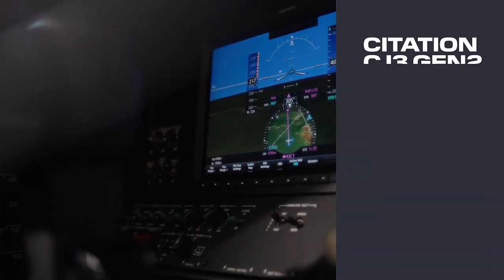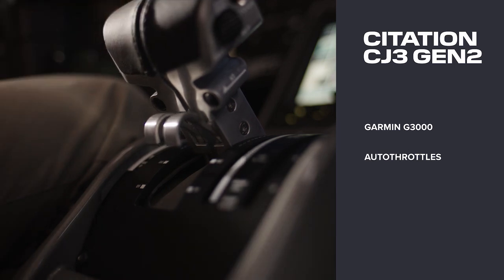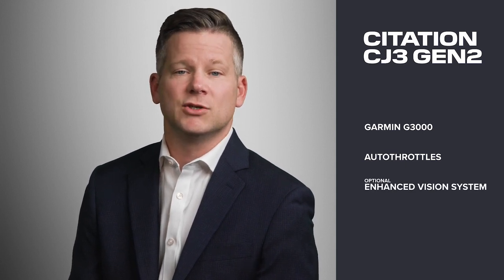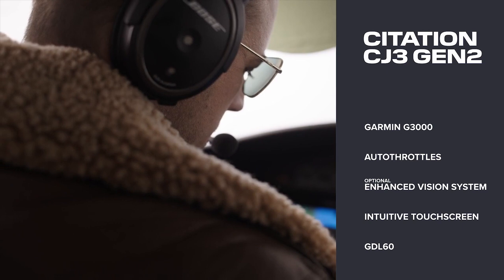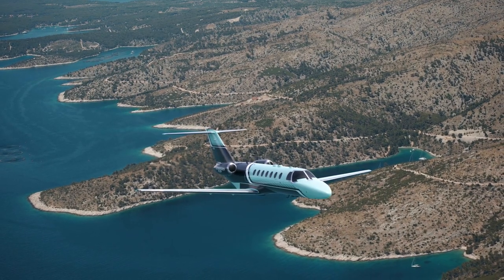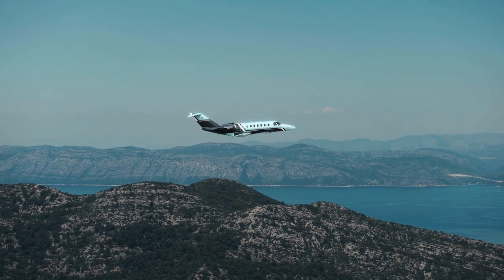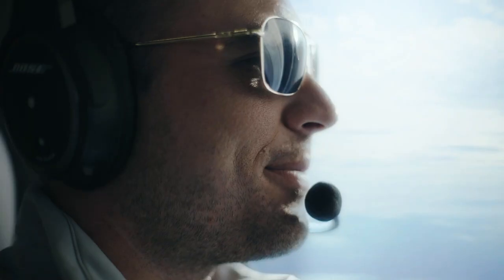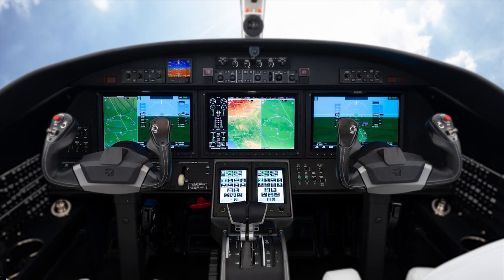Product Features of the Citation CJ3 Gen2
Jimmy Beeson, Senior Manager of Technical Marketing at Textron Aviation, shares an overview of the Citation CJ3 Gen2 jet's features.